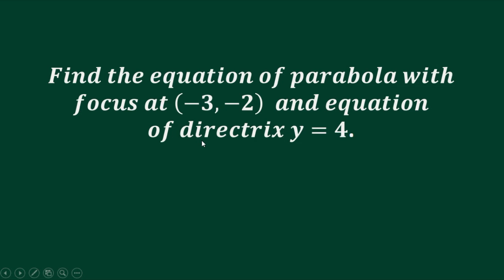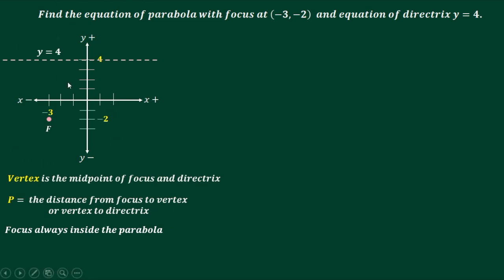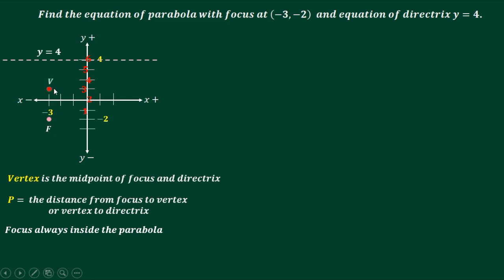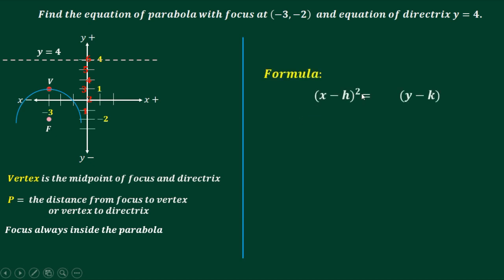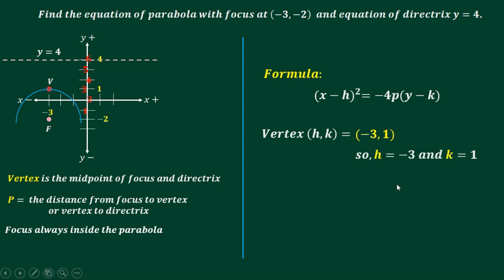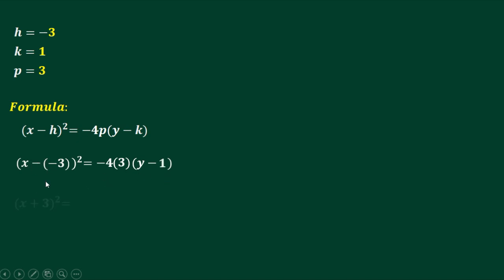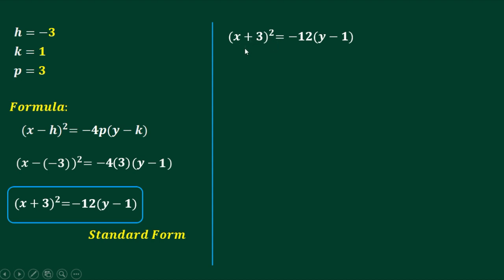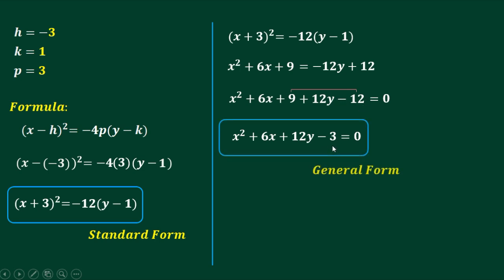Equation of Parabola with Given Focus and Directrix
Solving Equation of PARABOLA